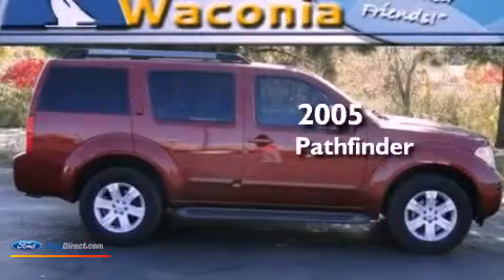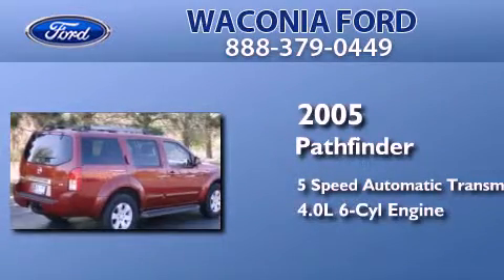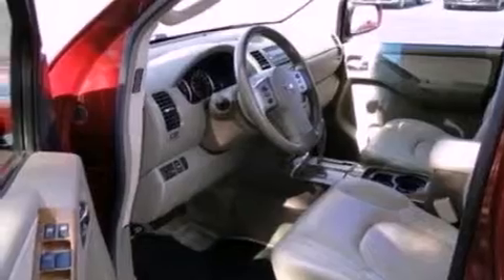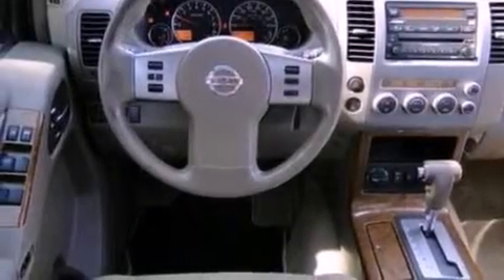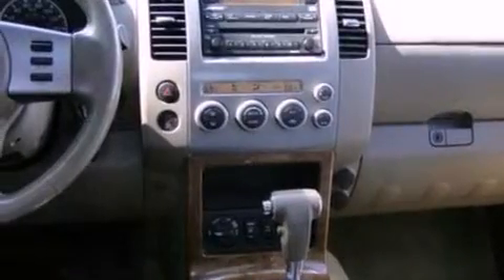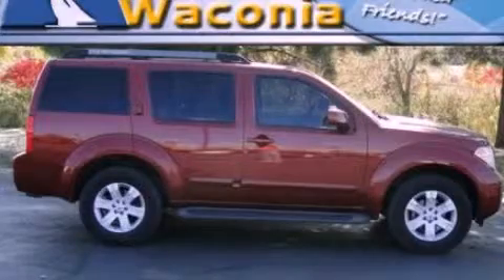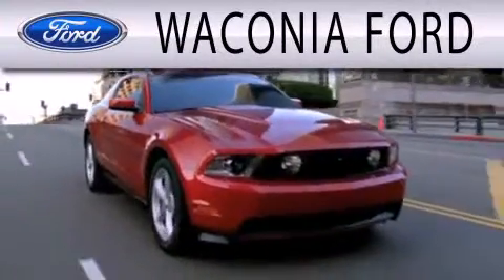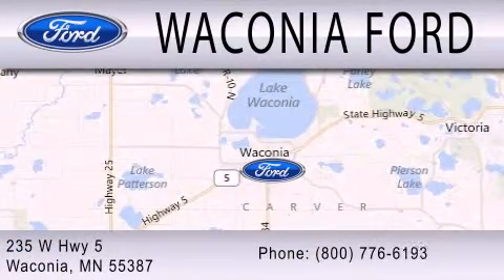Used 2005 NISSAN PATHFINDER Waconia MN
Year : 2005
 Make : NISSAN
 Model : PATHFINDER
 Engine : 4.0L V6 24V MPFI DOHC
 Trans . : 5-SPEED AUTOMATIC
 Exterior : RED
 Miles : 103,903

 Stock : 701789A